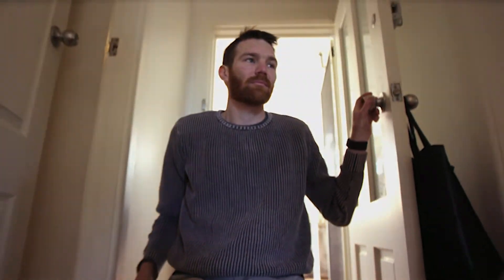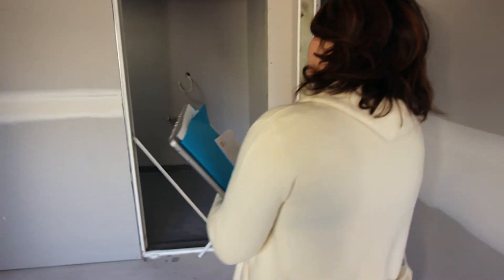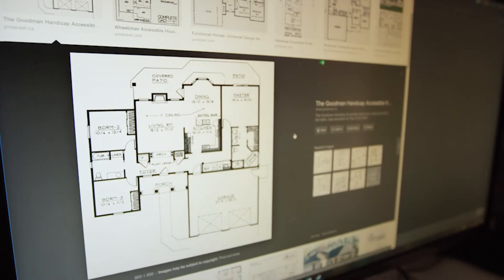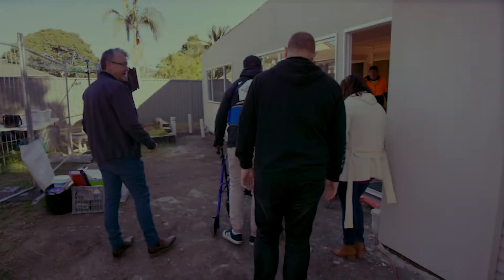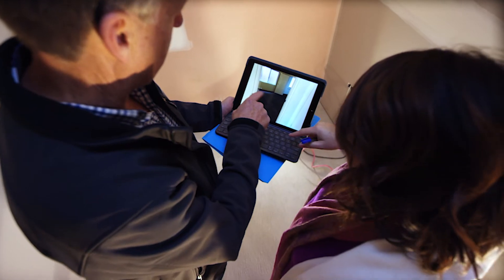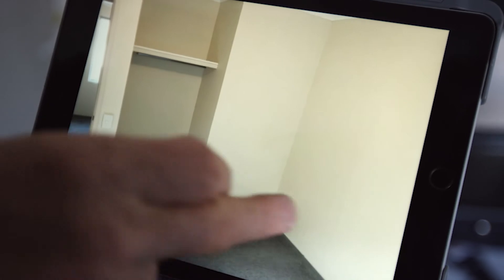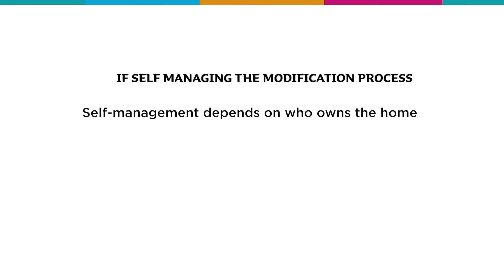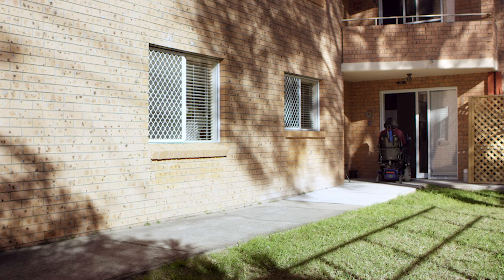Home Modifications – Major Modifications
Major home modifications can help improve accessibility to help you feel comfortable in your home